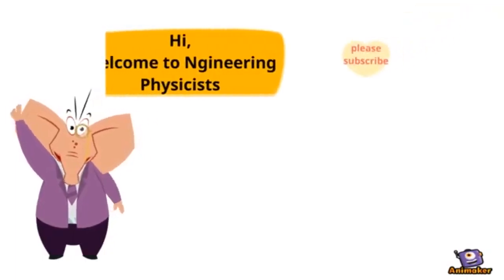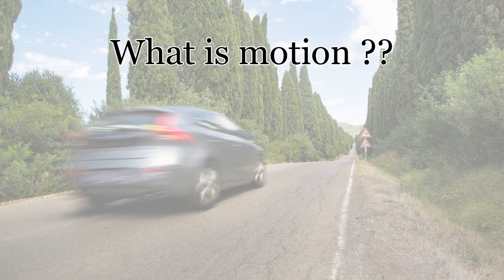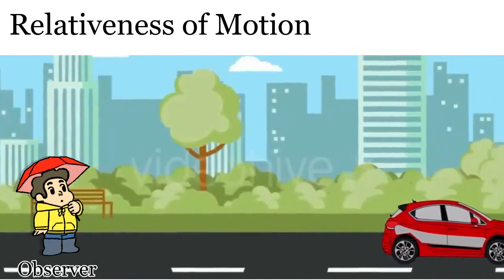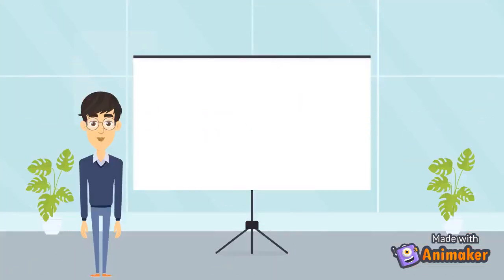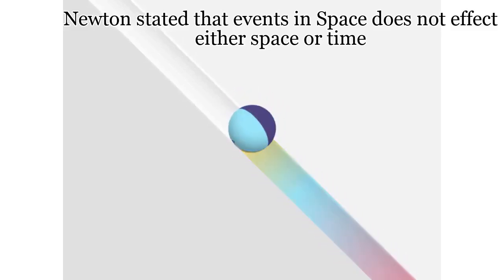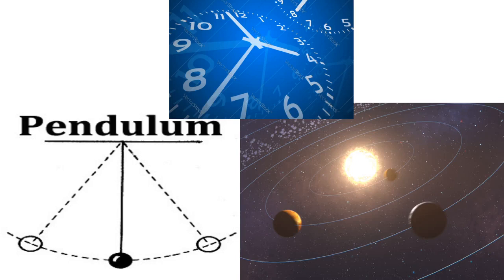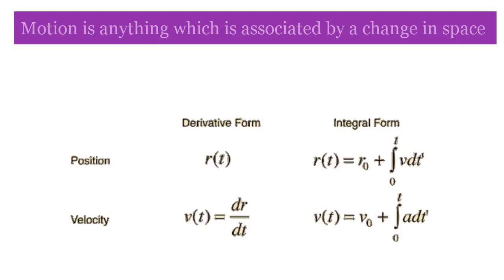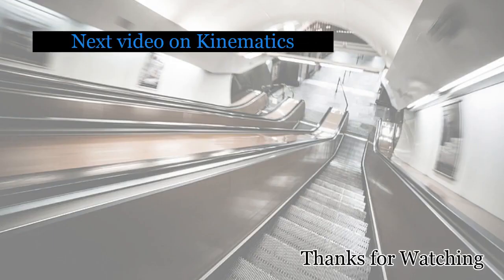What is Motion? | Newtonian Space and Time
What is motion? What is Space and Time ? How did the physics of motion come into play. Relativeness of motion, has been discussed here under Newtonian Regimes